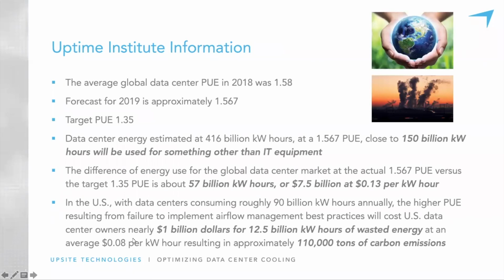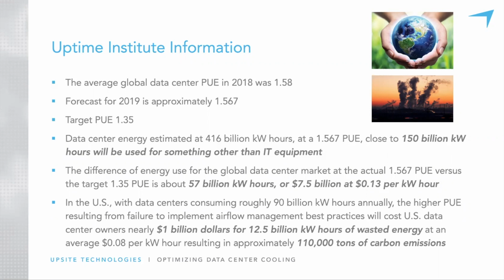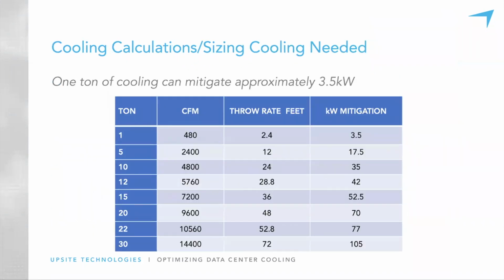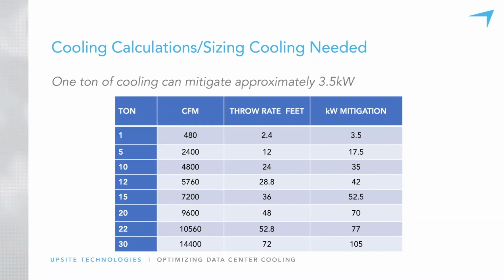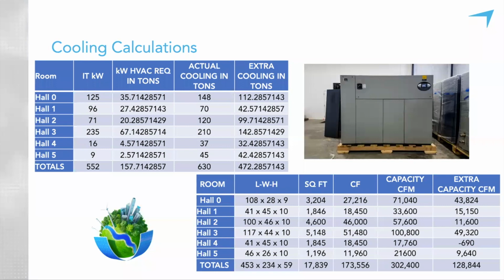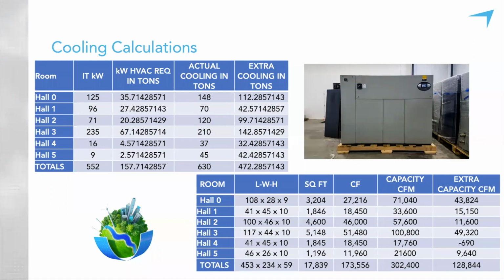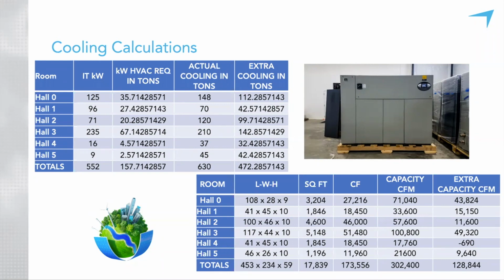Are You Overcooling Your Data Center?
While it’s likely that your data center is adequately cooled, in the sense that each server’s inlet temperature is within ASHRAE guidelines, it’s possible that you have much more cooling capacity than you actually need.